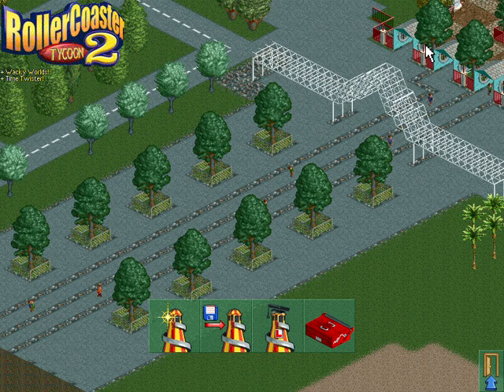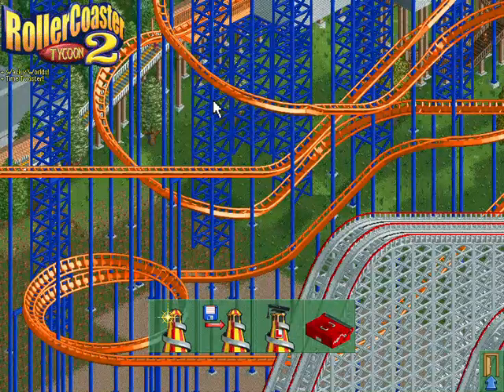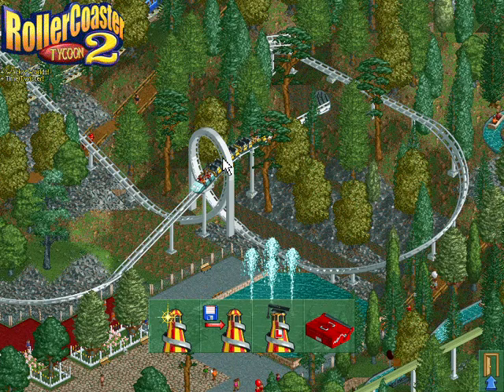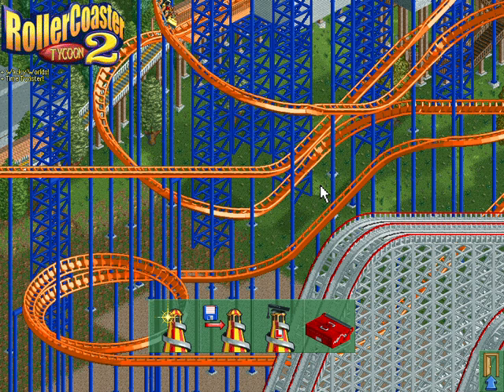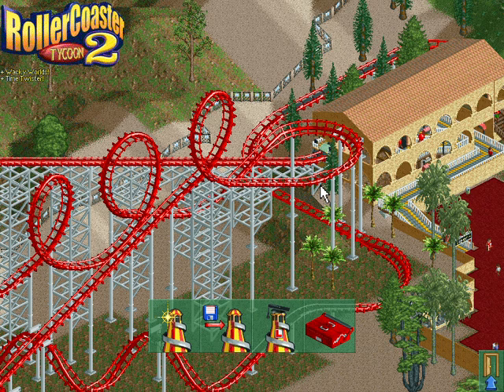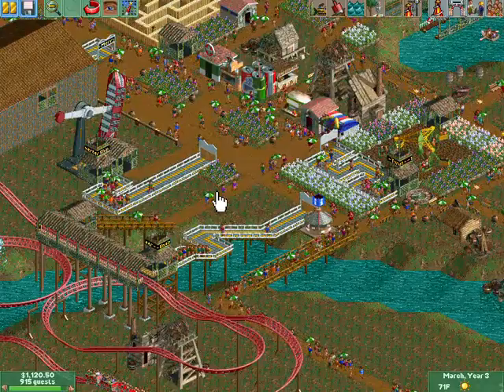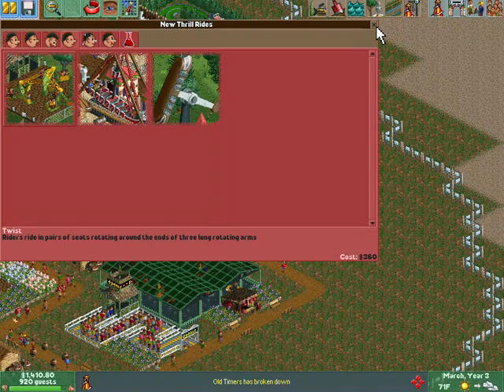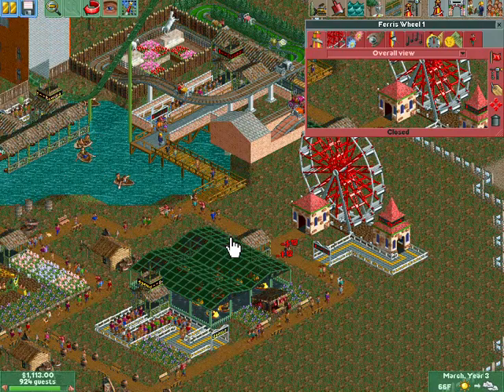RollerCoaster Tycoon 2 Practice Capture - Caruso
This is a practice recording for my Final Project

ENGL 2463 - Video Game Analysis